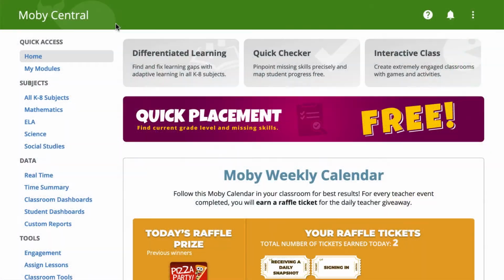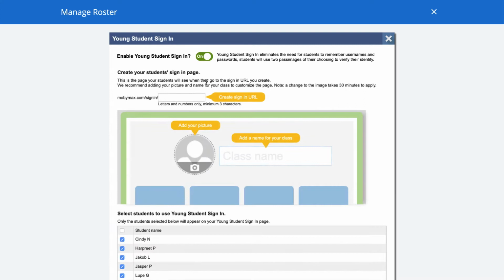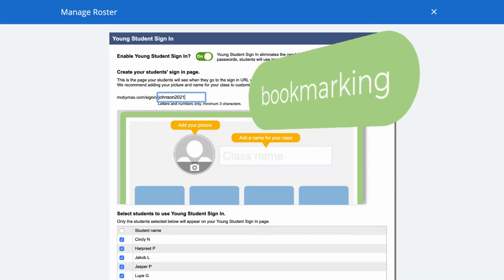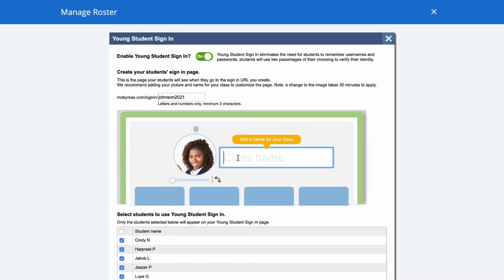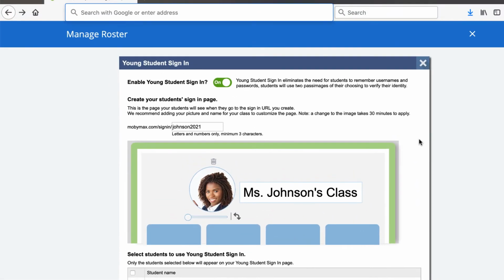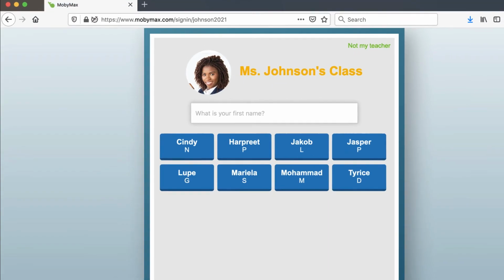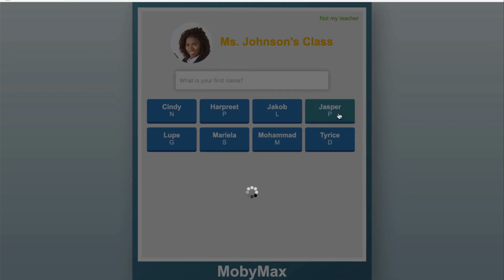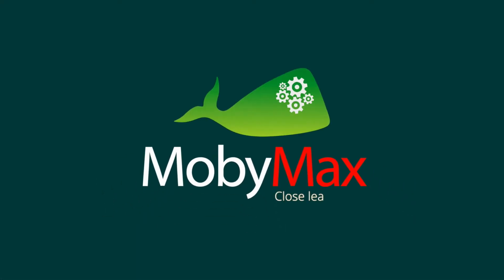How to Enable Young Student Sign In (Classic Version)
MobyMax makes it easy for younger students to sign in while keeping their accounts secure. Instead of a username and password, younger students can choose two pass images to verify their identity when logging in. Watch this video to see how easy it is to get your younger students logged in and ready to learn.